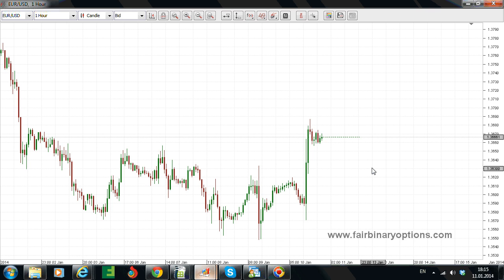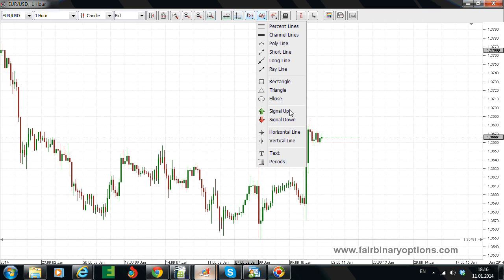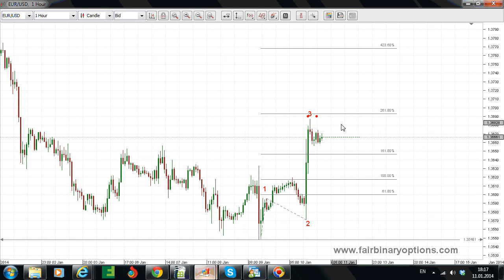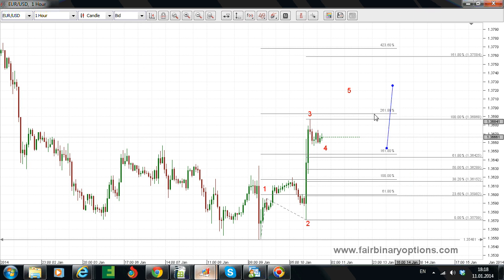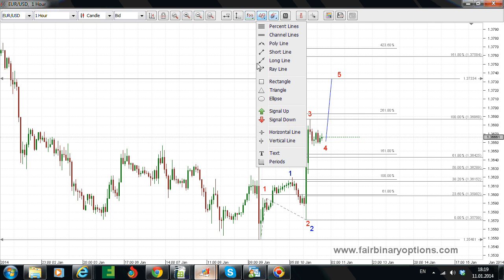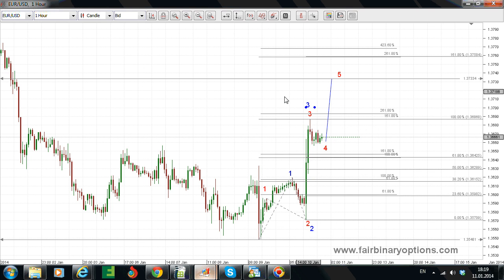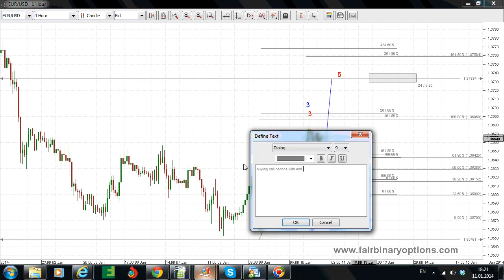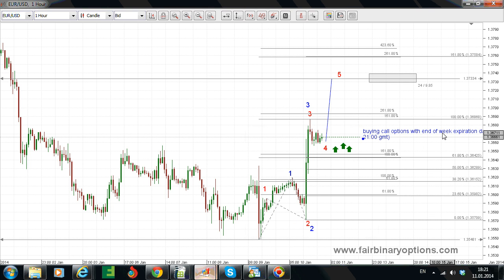EURUSD impulsive move on the 1h chart buying call options | Binary Options Trading Strategies